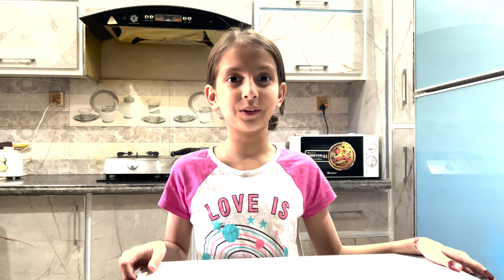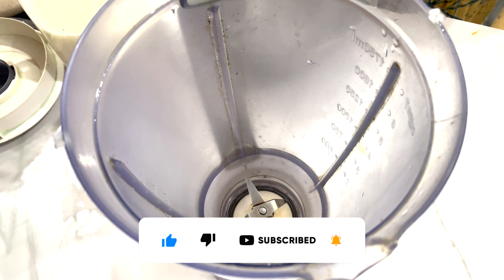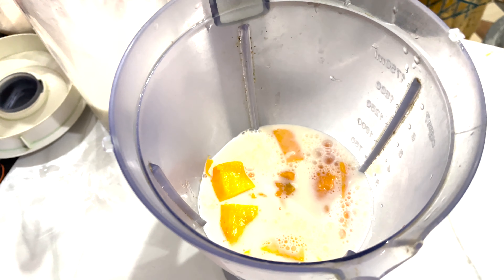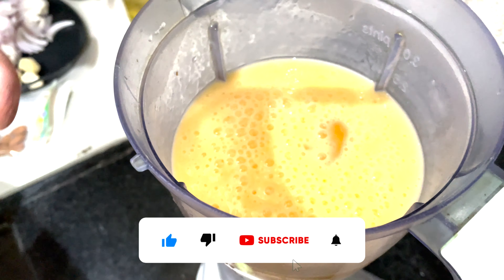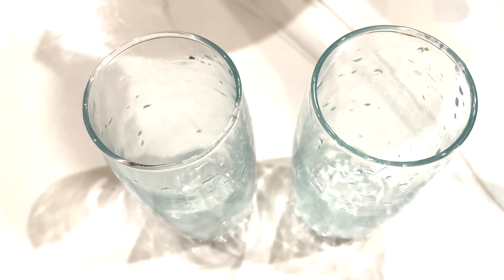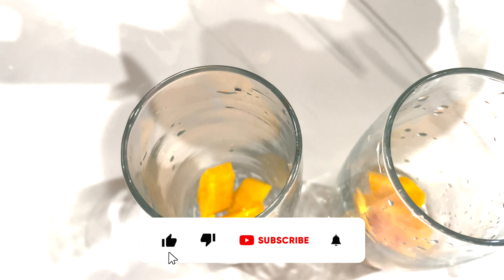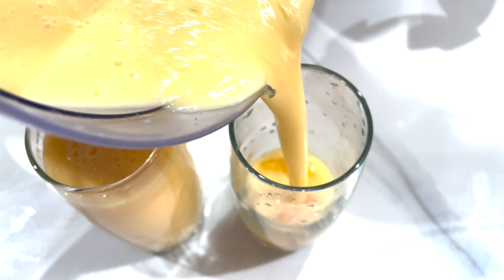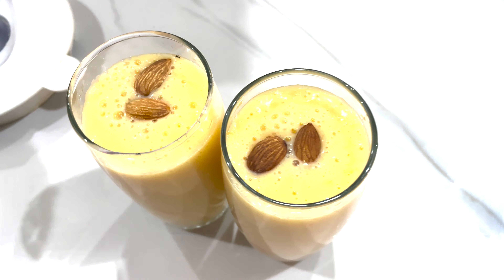Mango Mastani | Shake | Recipe | By | Taba | Kitchen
Assalamu Alaikum Warahmatulahi Wabarakatuhu .

Welcome To Taba Kitchen For Easy Recipes.
Here You Can Find Easy And Simple Recipes.

Recipe

Ingredients

Mango : 3
Sugar : 1 cup
Mango Slice : 1 cup
Almond : 12
Milk : half liter